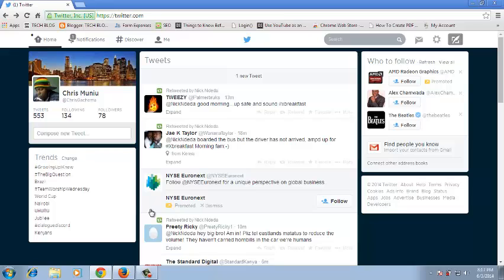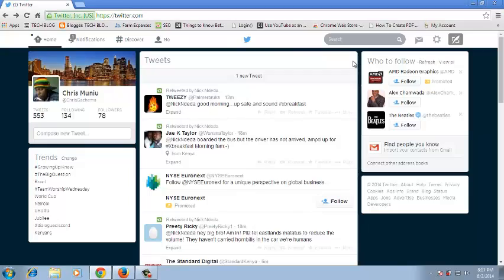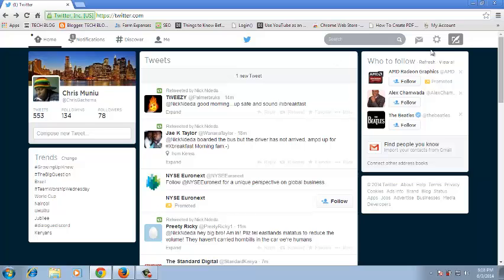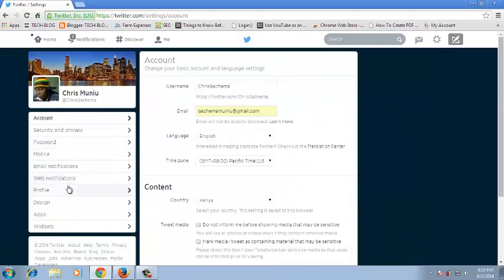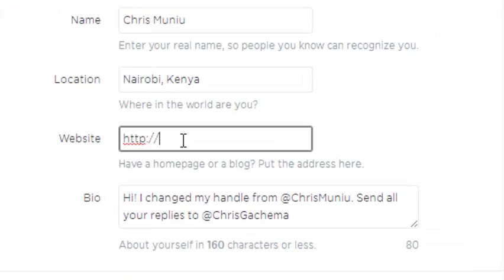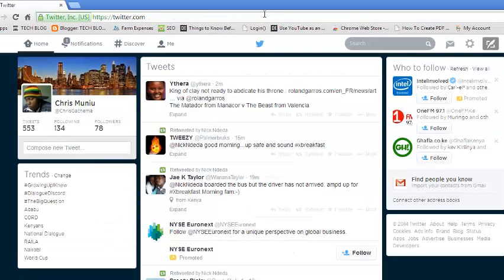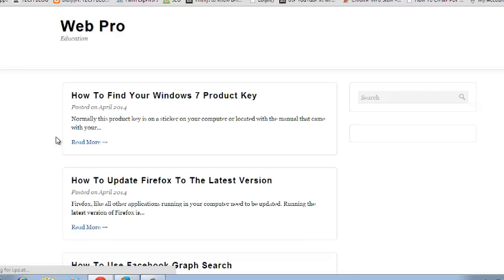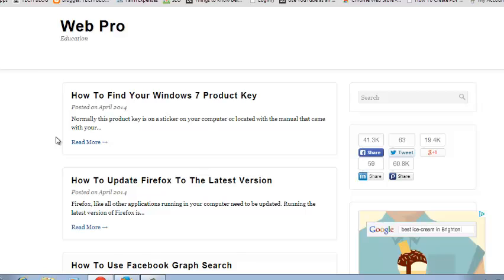Add Your Website URL To Your Twitter Bio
Learn how you can include your website or blog url in your Twitter bio of your profile. This helps to put your website out there especially if you have many followers.